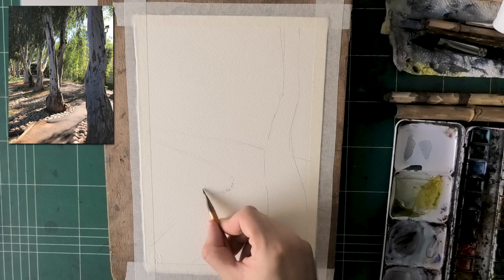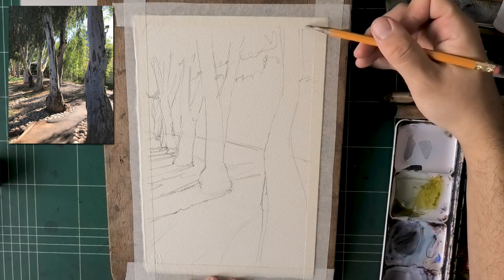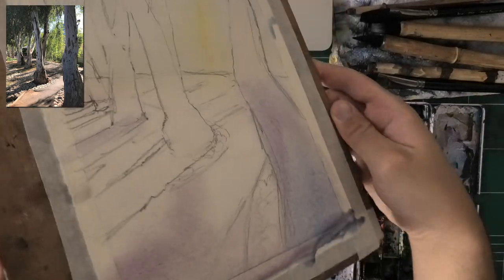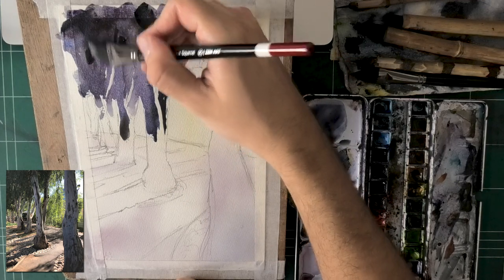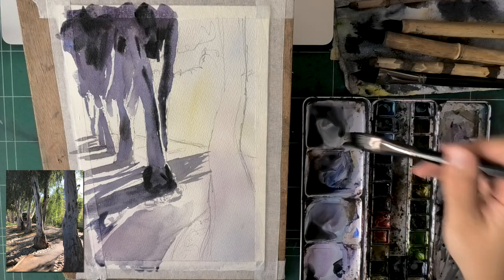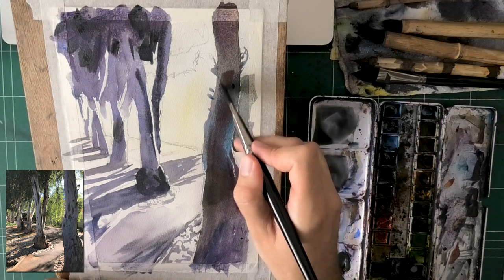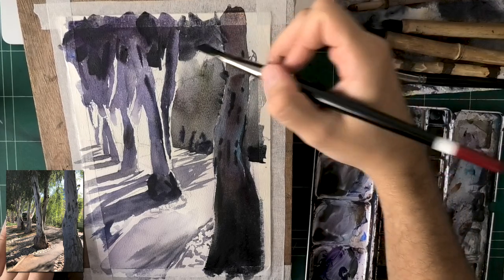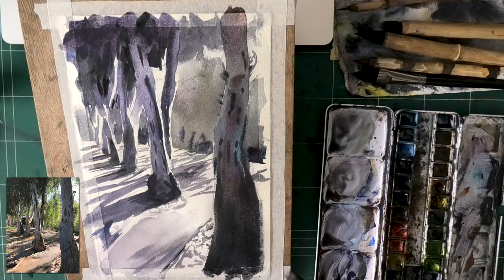How to Paint Watercolor Trees Alla-Prima! 🎨✏️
Today we'll learn how to paint moody REALISTIC trees ALL-PRIMA.
This was a fun process, hopefully I succeeded in bringing something a little different to the table (:

Time-Stamps:

00:00 - Introduction
00:21 - Drawing
05:07 - Underpainting
07:34 - Connected Alla-Prima Wash
17:25 - Background Foliage
27:09 - Opaque Details
29:55 - Final Touches
31:43 - Final Result & Conclusion

- Liron

Quinacridone Rose

Brushes
Tracy Lebenzon Brushes

*** MUSIC CREDITS ***